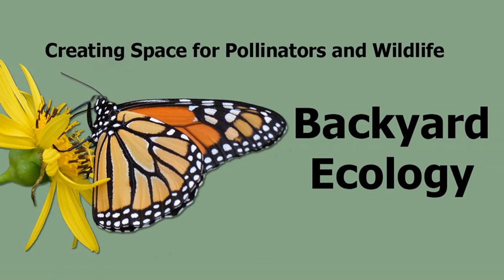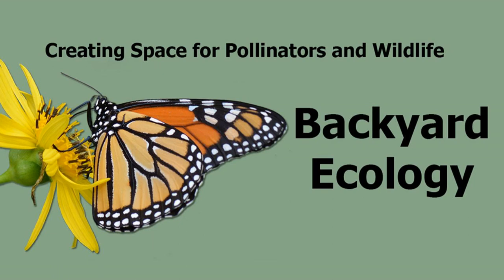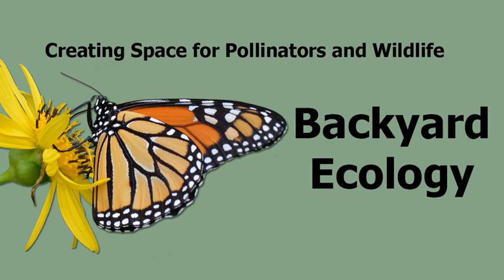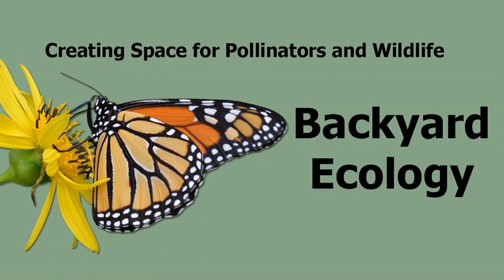Lightning bugs and Fireflies – A conversation with Lynn Faust, Part 2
This week’s episode of the Backyard Ecology podcast is the conclusion of our conversation with Lynn Faust. Lynn is the author of Fireflies, Glow-worms, and Lightning Bugs: Identification and Natural History of the Fireflies of the Eastern and Central United States and Canada.

In this episode, we continue to just geek out about lightning bugs. Once again, this is a very informal conversation that includes stories and more educational content. If you haven’t listened to the previous episode, then I encourage you to go back and listen to Episode 15, which is part 1 of this conversation.

We ended the previous episode talking about the larvae of the Pyractomena or Spring Tree Top Flasher fireflies and how they are so special because they pupate on the sides of trees where we can see them. And they do this in the late winter / very early spring, basically the late Feb. or early March timeframe in Kentucky and Tennessee. We jump right back into that conversation with Lynn describing some of Pyractomena’s mating behaviors and why they might choose to come out so early.

Much of the story of lightning bugs and fireflies revolves around the theme of just paying attention, making observations, sharing what you see, and asking questions. People doing those things have led to the discovery of new species like the synchronized fireflies of the Smokies and the Low Country Ghost. Other people have been able to help better document the range of a given species like the Pink Flashers. Those activities have also led to recognizing previously overlooked behaviors like the fireflies nectaring on milkweeds. There’s so much out there to learn and discover if we’re willing to open our eyes and pay attention.

Lightning bugs, like many other insects, also face some threats. The main threats to lightning bugs are light pollution, pesticides in the soil, soil compaction, and habitat loss. Lynn talks about these threats and realistic ways that we can make our yards more firefly friendly. She takes a very balanced approach that basically boils down to being aware of how your actions might affect lightning bugs or other organisms and then making the best choices for you and your situation. I, for one, appreciate that balance. Lynn also shares some tips for observing lightning bugs.

Again, if you missed the first part of this conversation, then I encourage you to go back to episode 15 and listen to it. In that episode, Lynn shared the story of how she went from just watching the lightning bugs to becoming “The Lightning Bug Lady.” We also talked about some of the different species found in the eastern U.S., how to identify firefly species, and the general life history of fireflies. I hope you enjoy both these episodes.

Episode image:
Firefly on butterfly milkweed Photo credit: baloonimals, cc-0